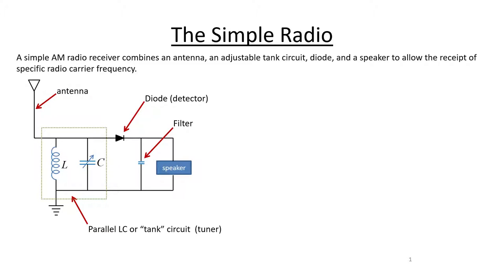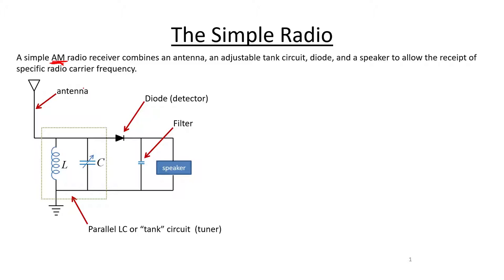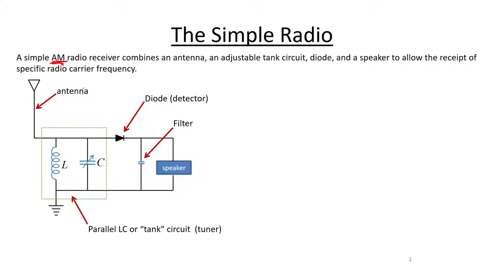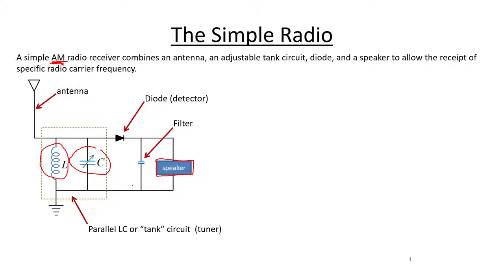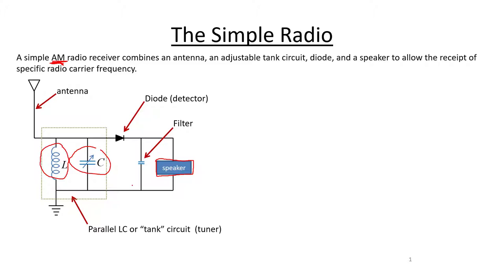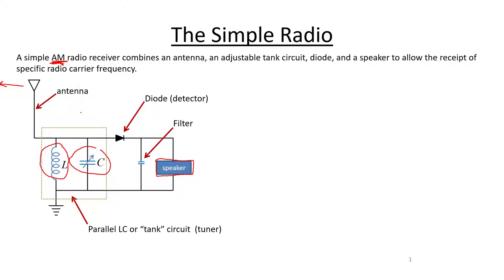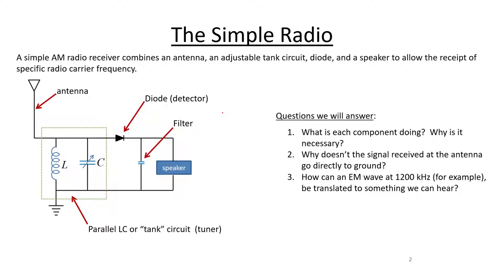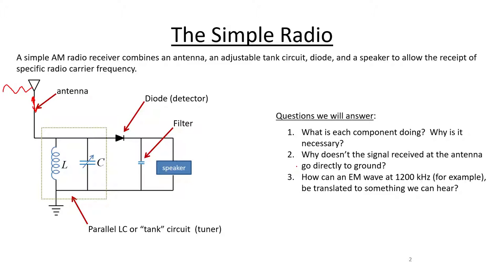Introduction to Radios (Part 1) - The Basic AM Radio Receiver and the Journey Ahead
This video lays out the path before us as we near the end of our course and introduces the "simple" AM radio receiver that we'll be exploring.